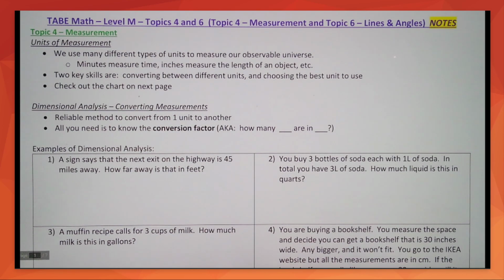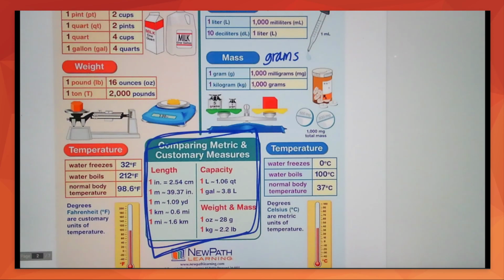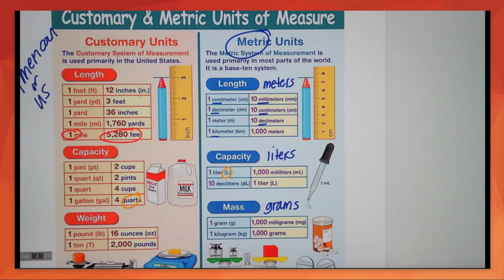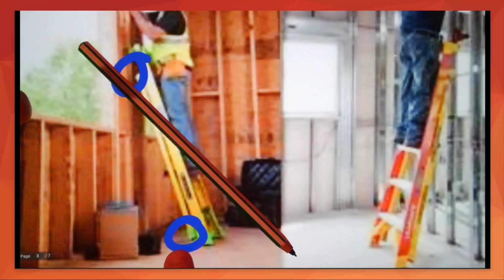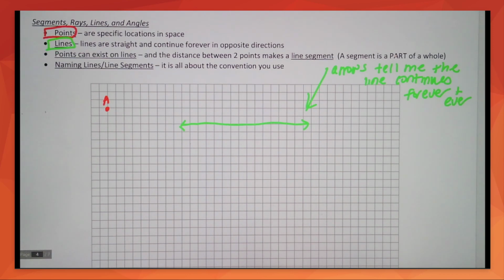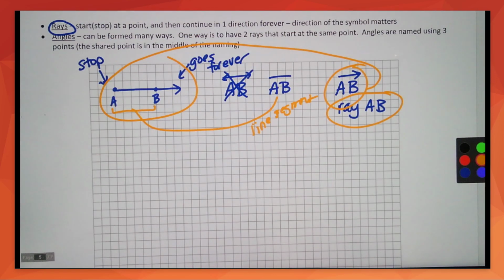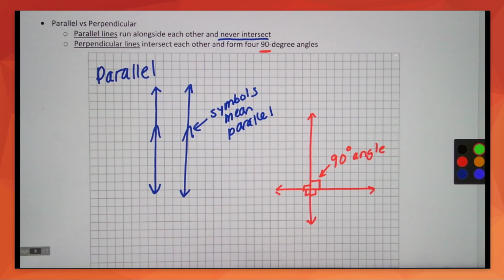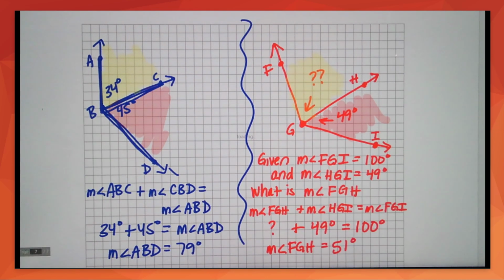TABE Math - Level M - Topics 4 and 6 - Measurement, Lines & Angles